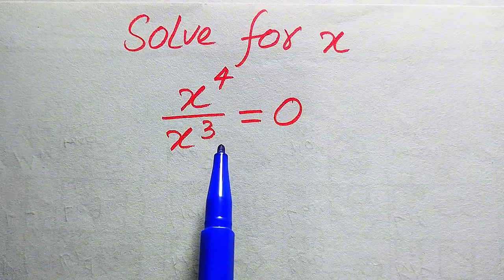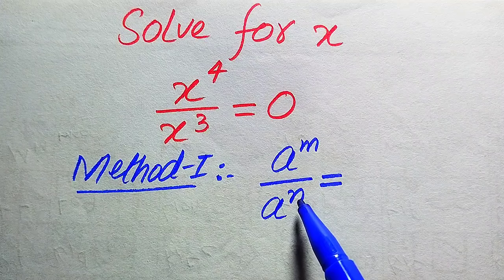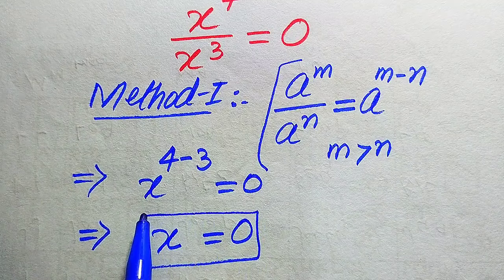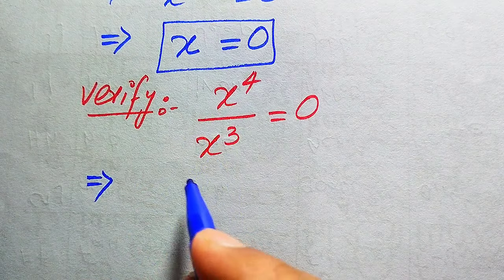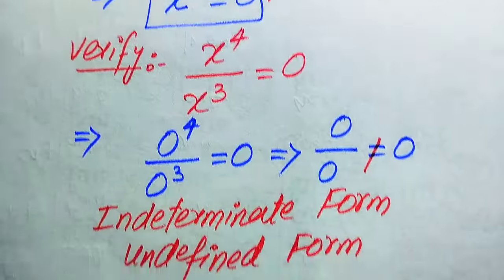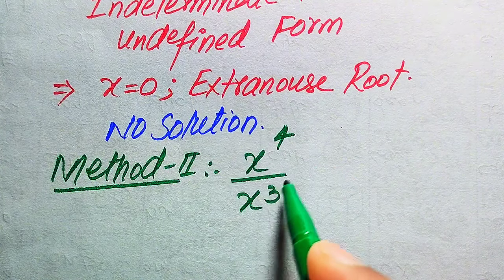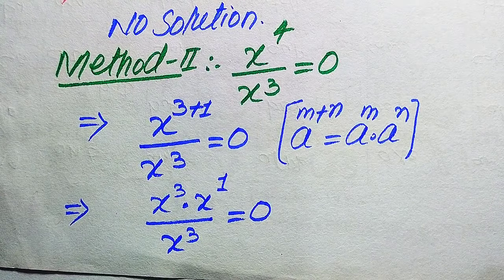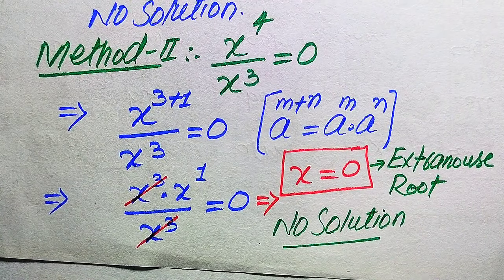Solving a 'Harvard' University entrance exam | find x?